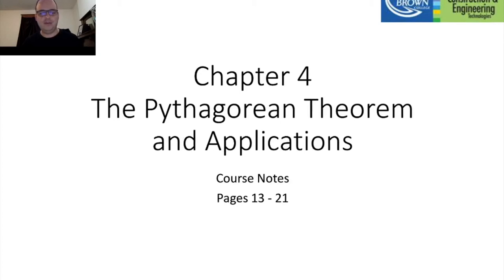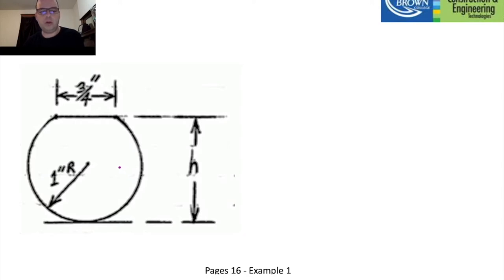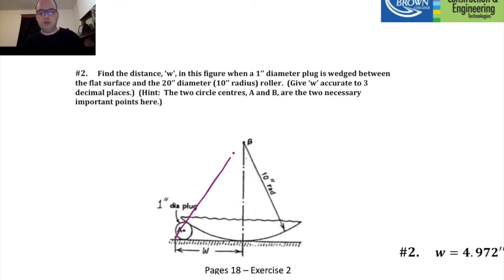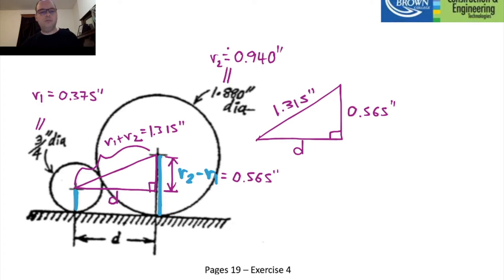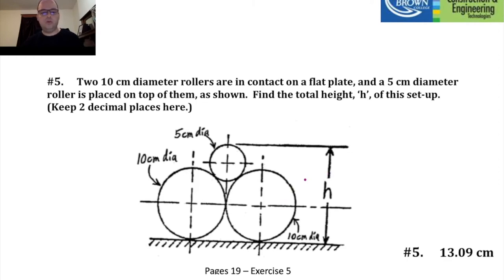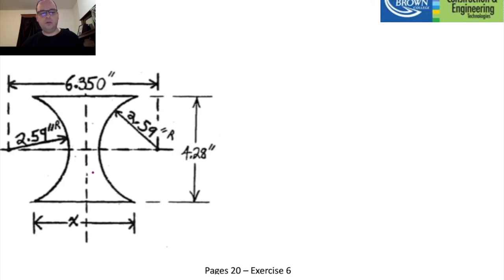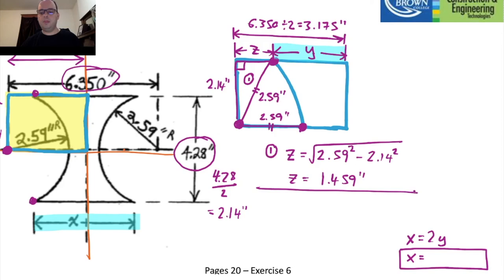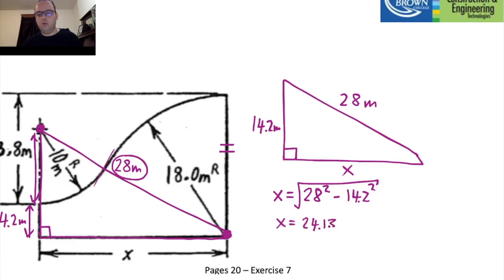Lesson | Week 2 | Math1146 | Tougher Pythagorean Theorem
Pythagorean Theorem and Applications - Part 2.  Solving problems involving the Pythagorean Theorem where the triangle is not obvious.